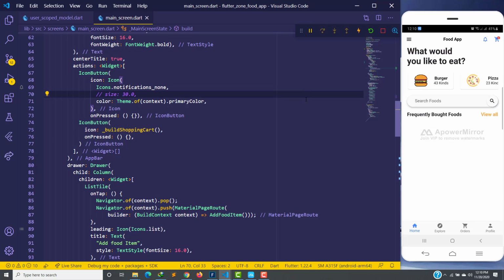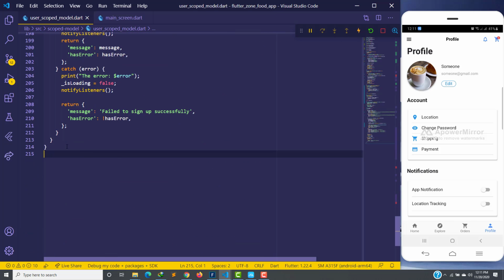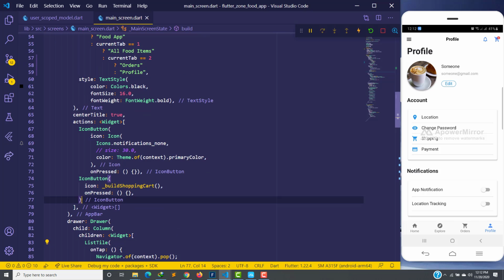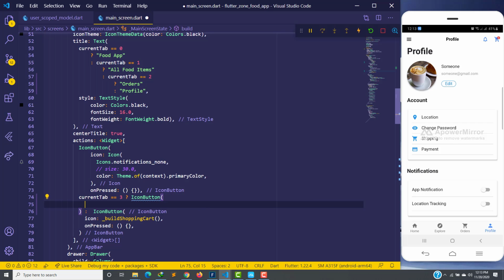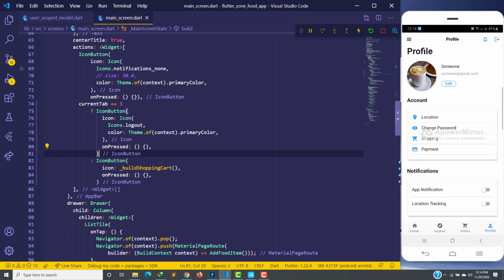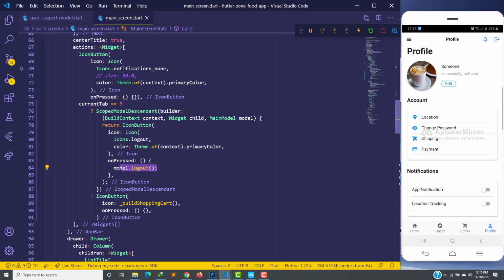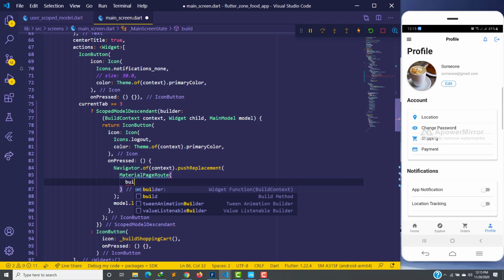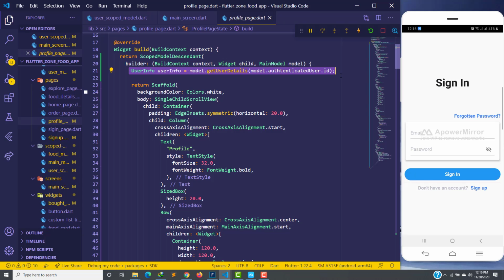Food Delivery App - 37 : Logging Out The Authenticated User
In this video tutorial, we will implement a simple log out for the user.